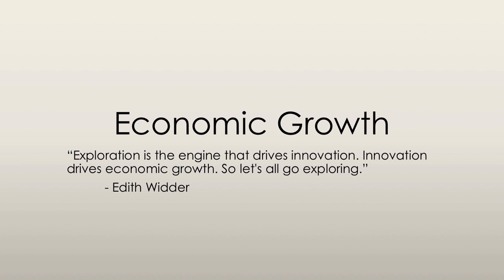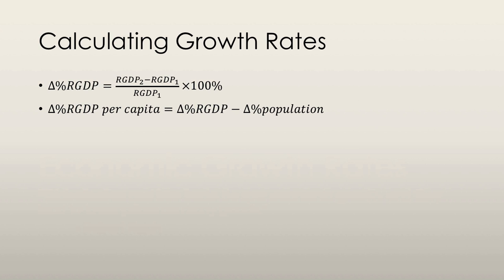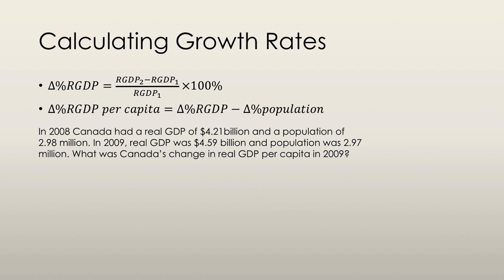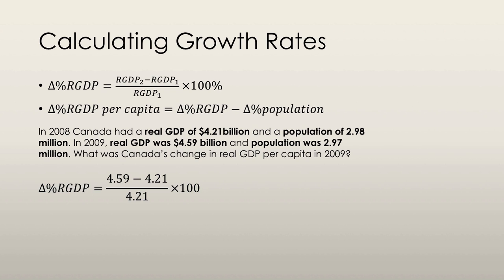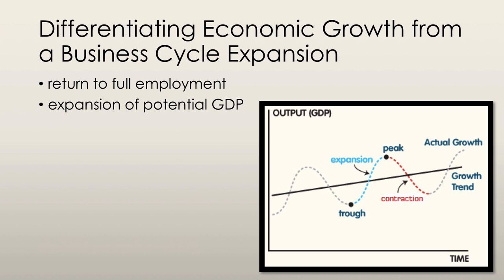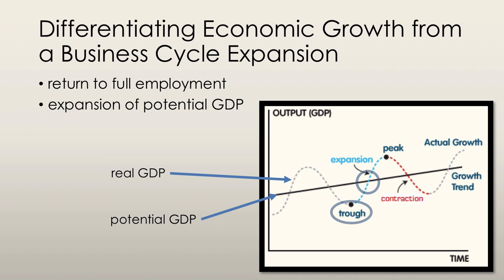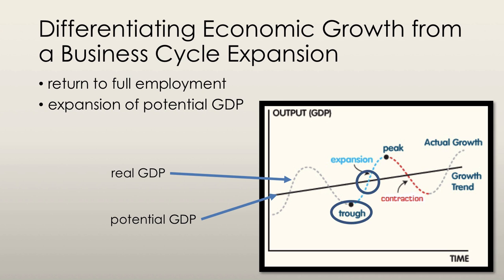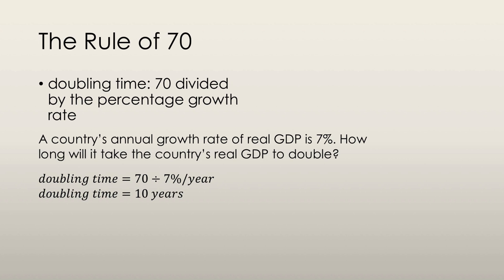Economic Growth Rates - Economic Growth (1/4) | Principles of Macroeconomics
The focus of this video is how to calculate the economic growth rate.

The topics covered in the Economic Growth series:
- calculating growth rates
- economic growth vs. business cycle expansions
- the rule of 70
- how potential GDP grows
- the aggregate production function
- the aggregate labour market
- growth of the supply of labour
- effects of a growth in labour productivity
- why labour productivity grows
- classical growth theory
- neoclassical growth theory
- new growth theory
- policies for achieving faster growth

economic growth macroeconomics | economic growth model | economic growth 2016 | economic growth and the investment decision | economic growth ac dc | economic growth rate | economic growth graph | economic growth through investment